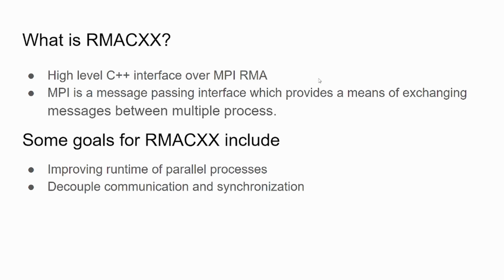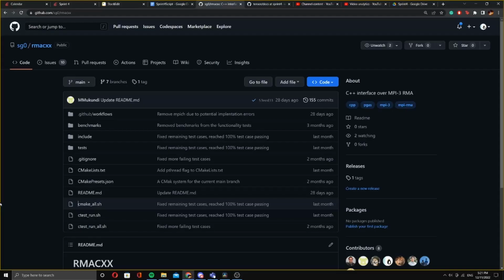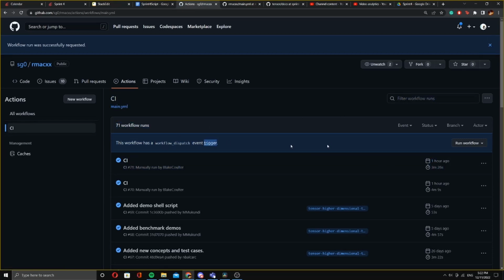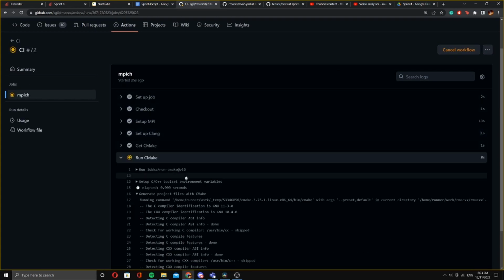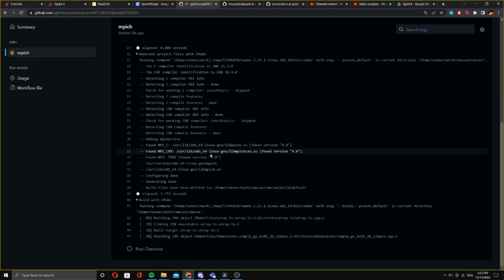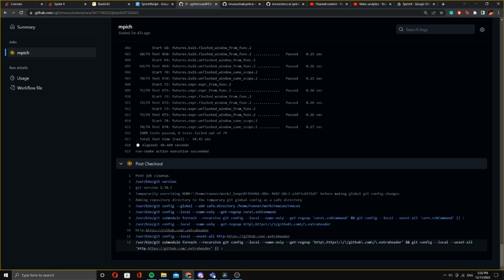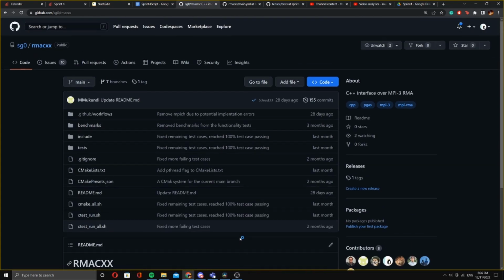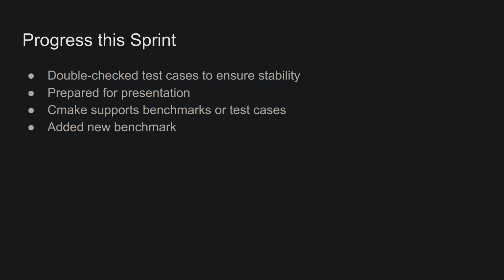Team Tensor Sprint 4 Summary Video